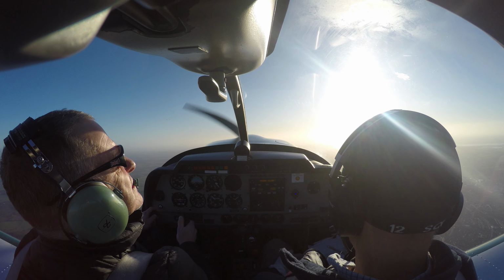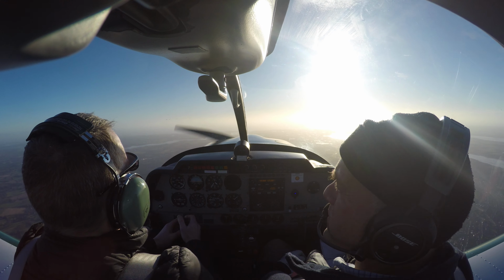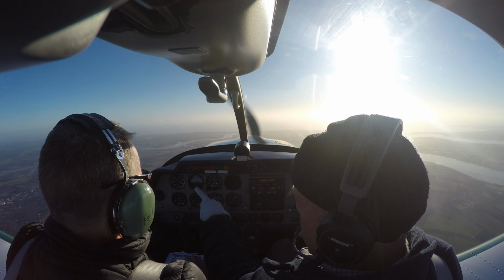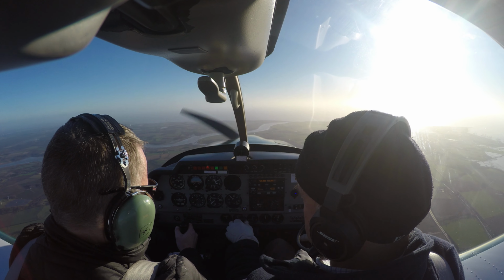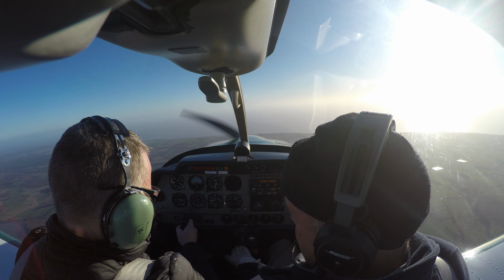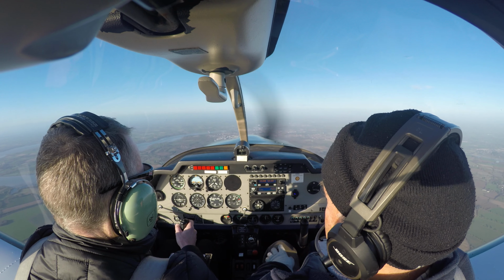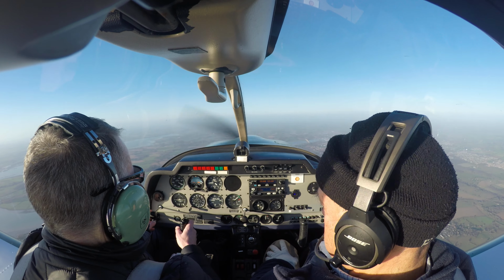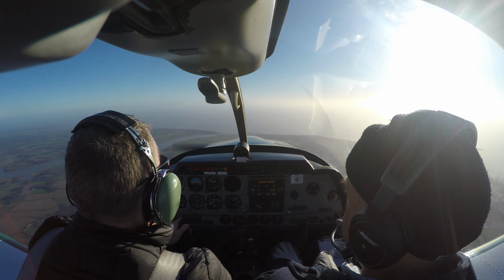Lesson 5 - Stalls (pt1) Robin HR200 - Crowfield